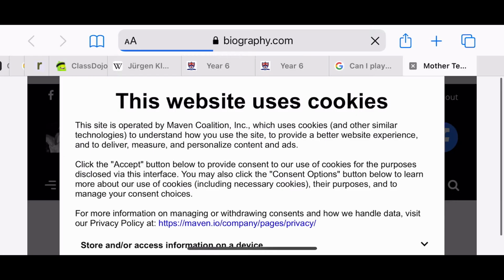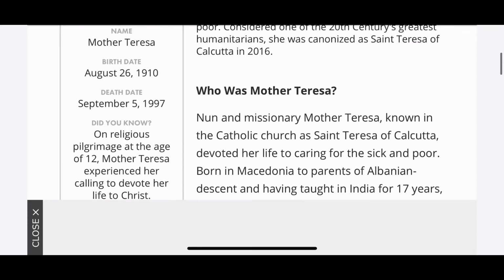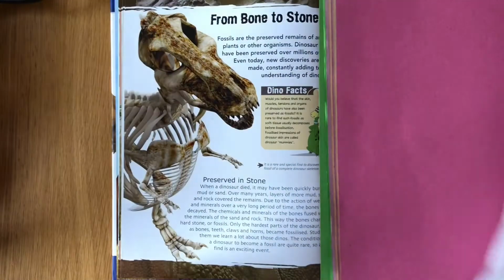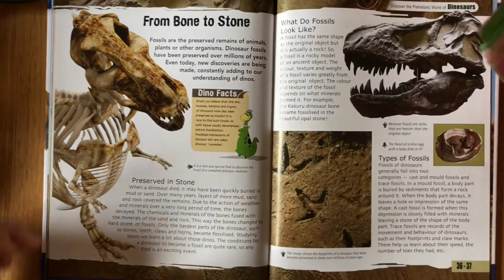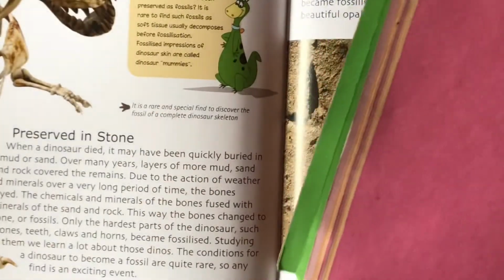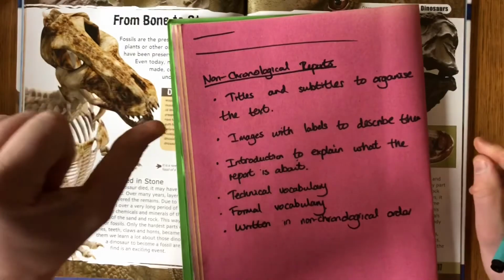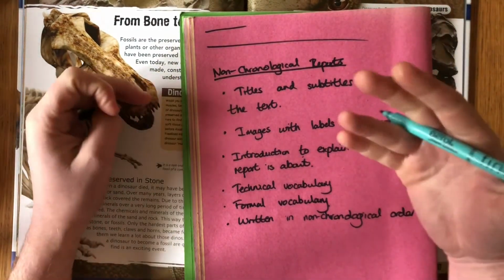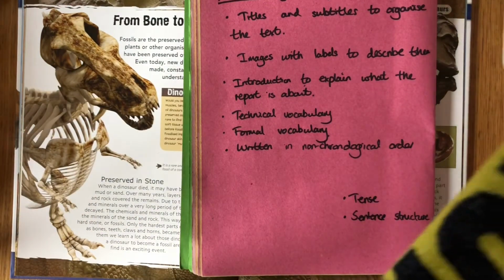LO: To identify the features of different non-fiction texts.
Year 6 English Lesson for Monday 11th January